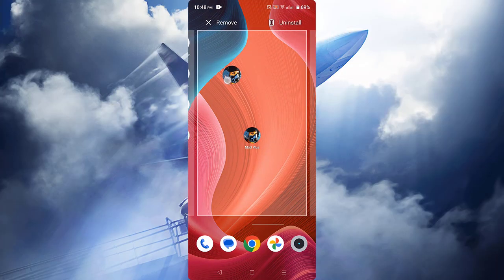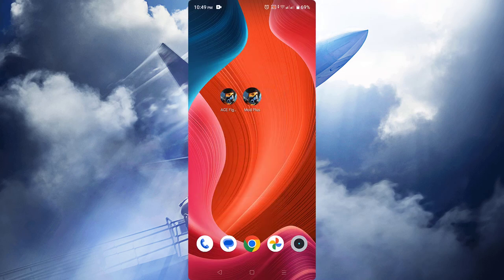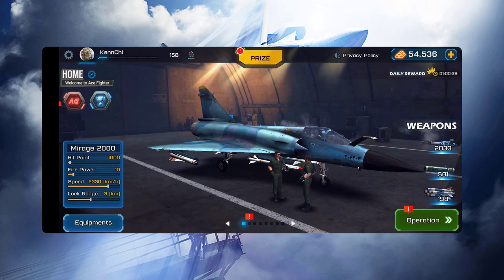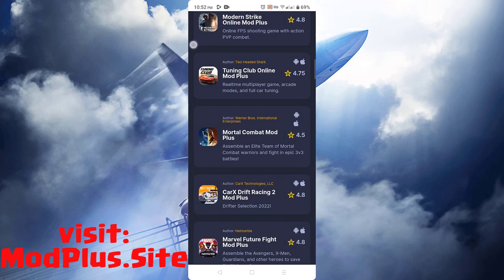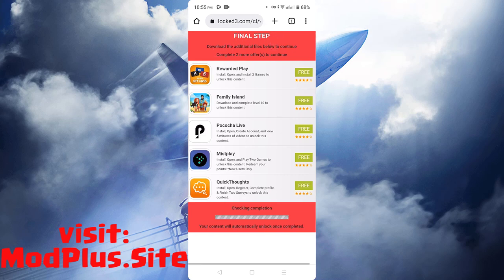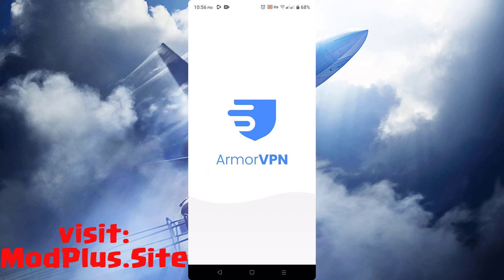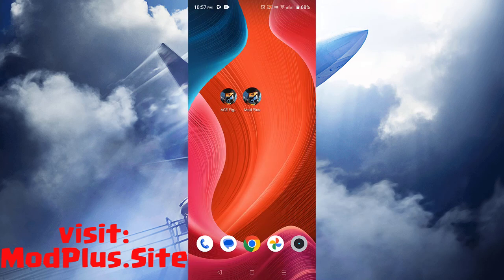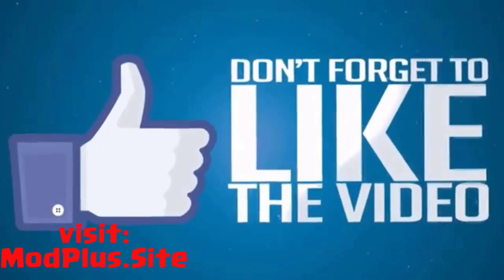Ace Fighter: Modern Air Combat Hack - How to Get Unlimited Gold in Ace Fighter 2022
Hey guys, in this video I will show you how to get unlimited gold in Ace Fighter: Modern Air Combat for free, using this mod plus app.
Let's open this first and let's generate any amount of gold and crystals.
Then, let's check our account if we get those resources.
As you can see, I only have almost 77,000 gold.
It is working and very easy to do, right?
To get unlimited gold and crystals visit: modplus dot site, and let's download the mod plus version of the Ace Fighter: Modern Air Combat.
You can scroll down or use the search bar to find the game.

In the Final Step. You just need to download 2 additional apps to continue. Once done, it will automatically install the mod plus version of Ace Fighter: Modern Air Combat. I will just speed up this part 2 times to make the video shorter.
But all you have to do is download 2 apps of your choice, install them and use them for 1-2 minutes so it will get counted and you will get the mod plus version.
Just follow all the instructions in the app, like in ArmorVPN, you need to sign up and sign in to unlock the mod plus.
Nothing to worry about where to download those apps cause you will download them directly from AppStore, play store, or app market, depending on what phone you are using.

Once you finish the final step, check your phone and you can see the mod plus of Ace Fighter: Modern Air Combat is already installed.
You can now generate unlimited gold anytime for free!